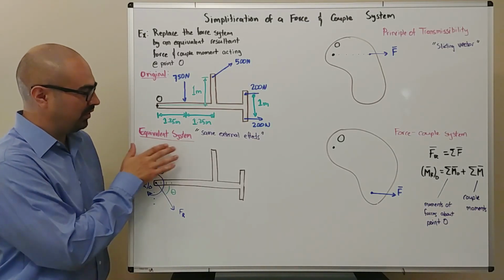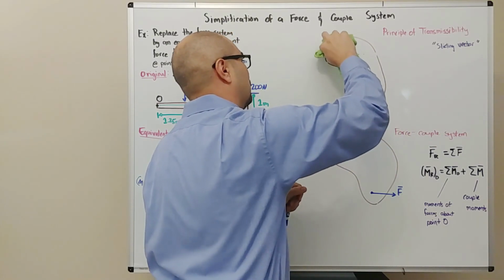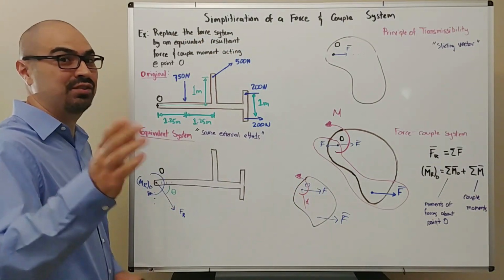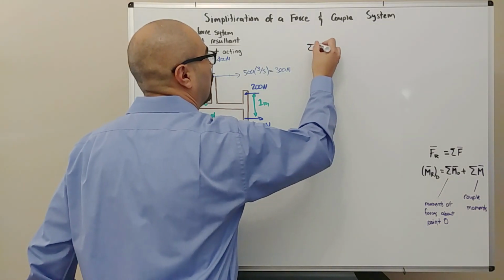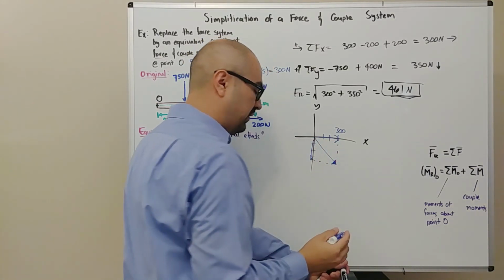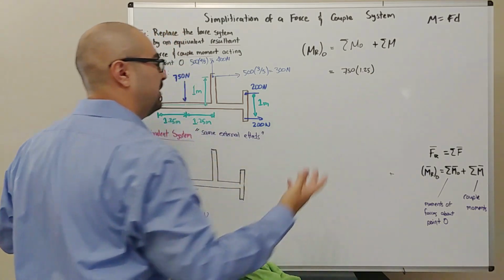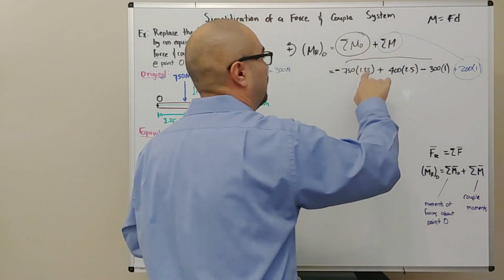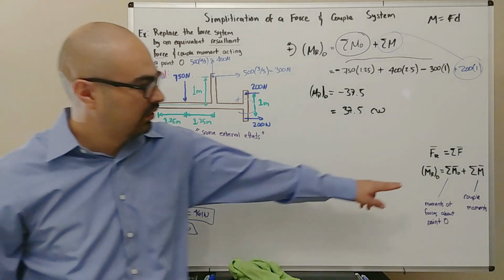Statics - Simplification of Force and Couple System